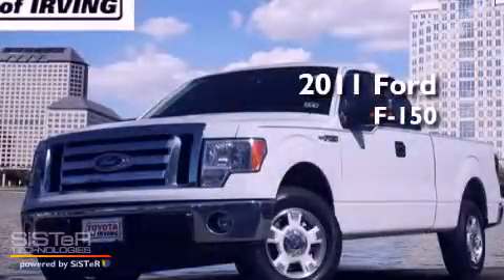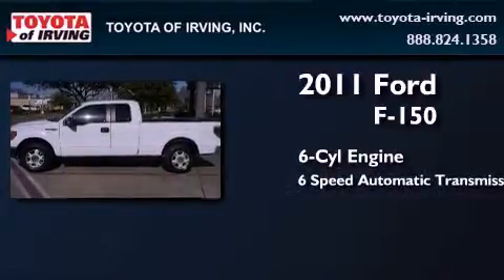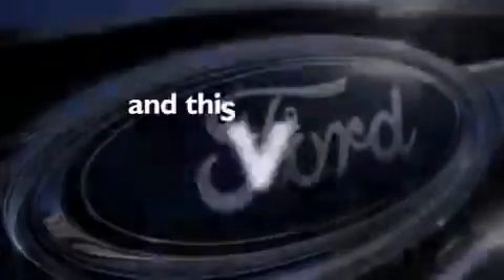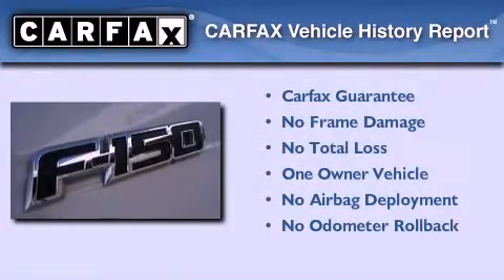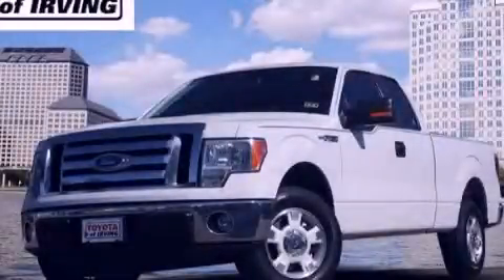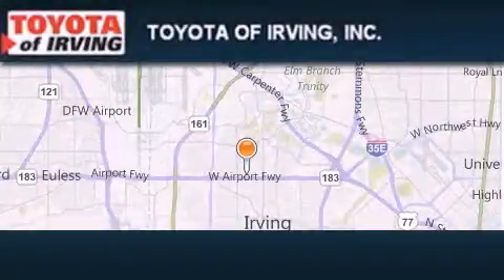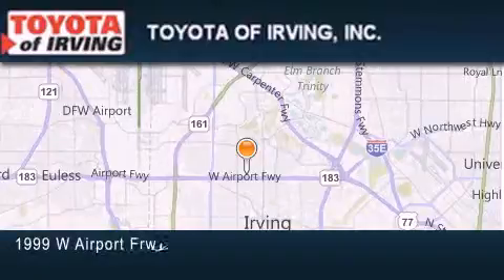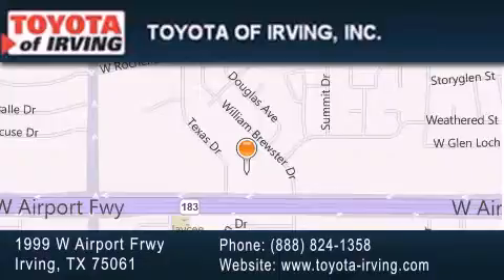2011 Ford F-150 Irving TX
Year : 2011

 Make : Ford

 Model : F-150

 Engine : Gas/Ethanol V6 3.7/227

 Trans . : Automatic

 Exterior : Oxford White

 Miles : 49,715

 1999 W. Airport Frwy

 Pre-Owned 2011 Ford F-150 Irving TX